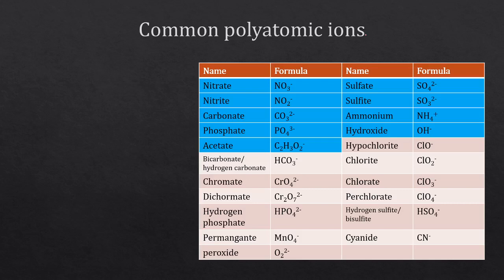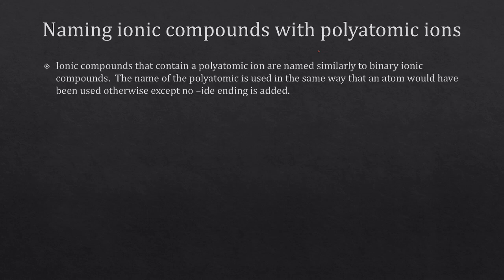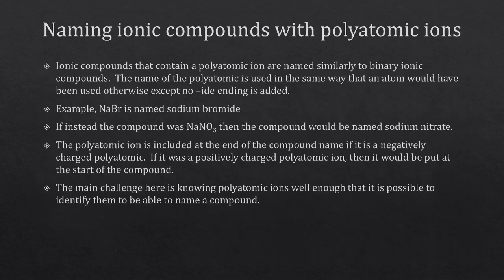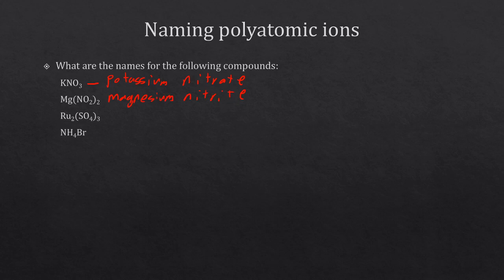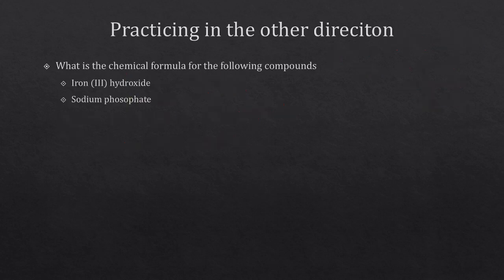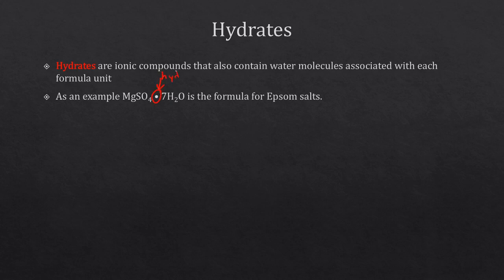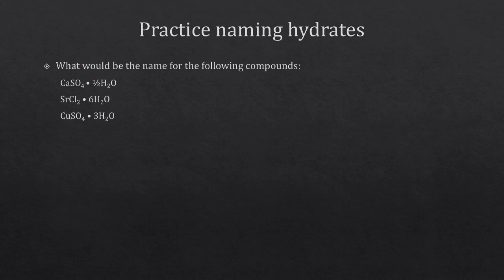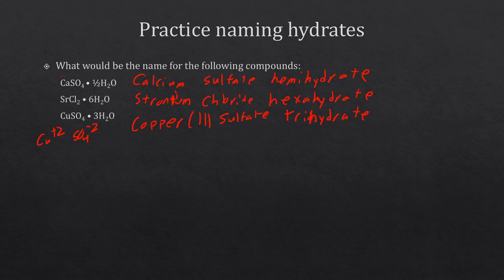Molecules part 6 polyatomic ions and hydrates (general chemistry)